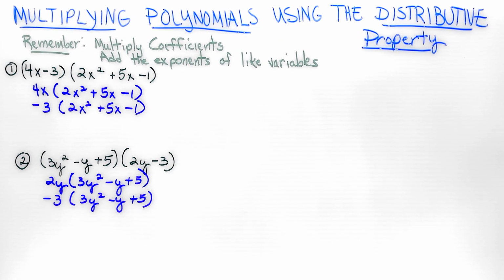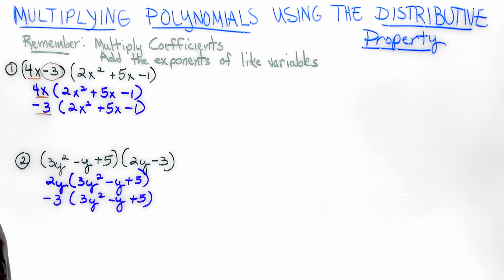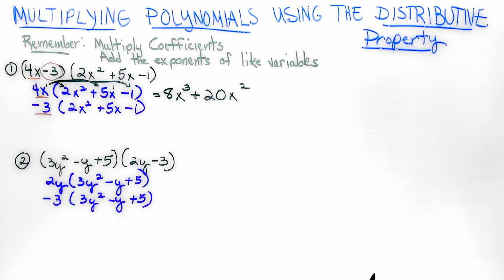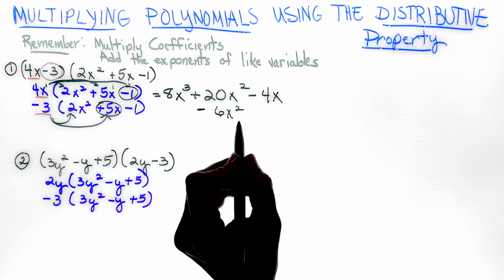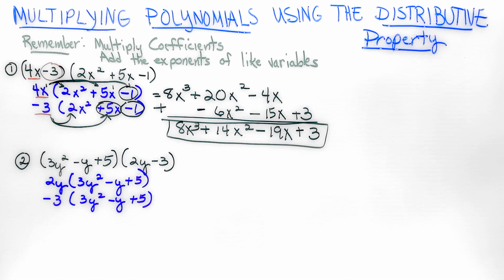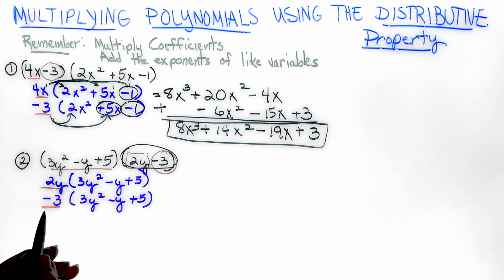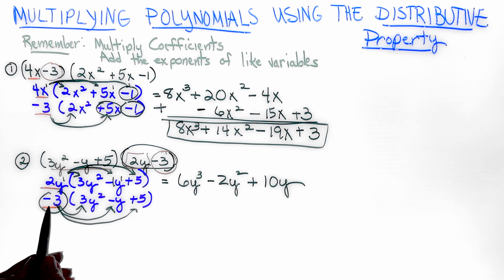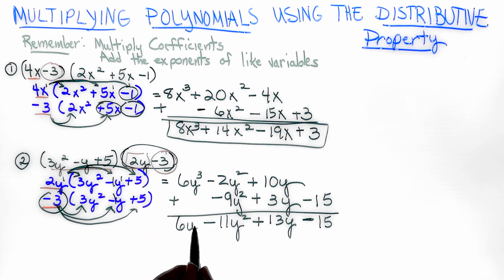Multiplying Polynomials Using Distributive Property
In this video, we will multiply polynomials using the distributive property. We will also simplify polynomials using the concept of like terms.

Polynomials,
Monomials,
Binomials,
Distributive property,
Simplifying polynomials,
Product of polynomials,
Multiplying polynomials,
Like terms,
Unlike terms,
algebra